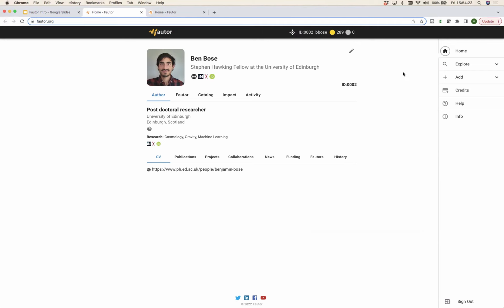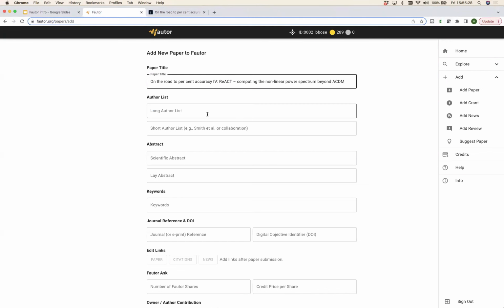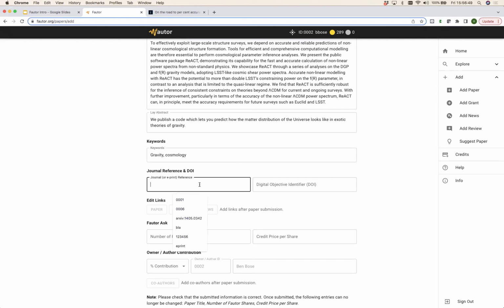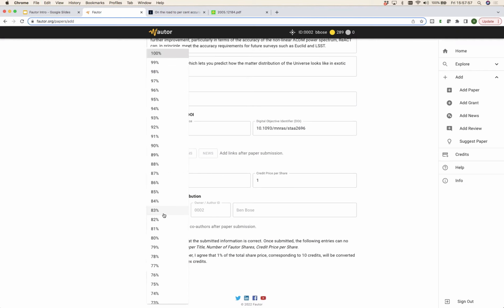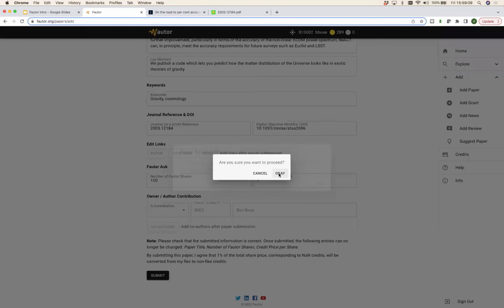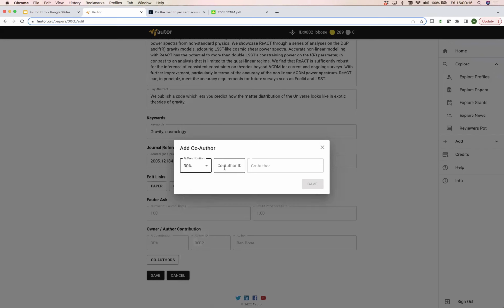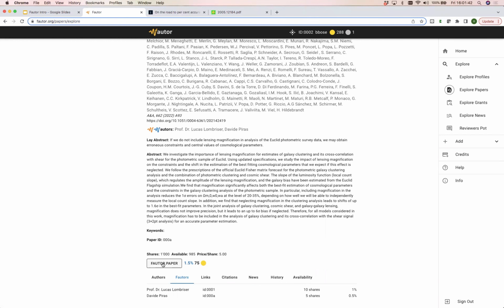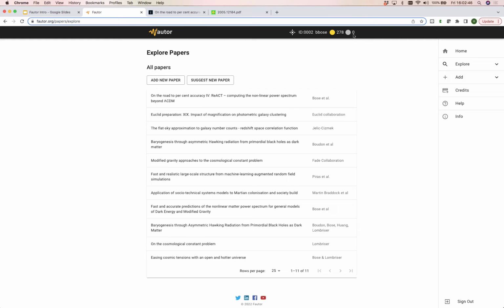Tutorial 3-B: How to create and support research grants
In this video we take a look at how to actually create and start crowd funding a research grant as well as how to fund other grants already on the platform.